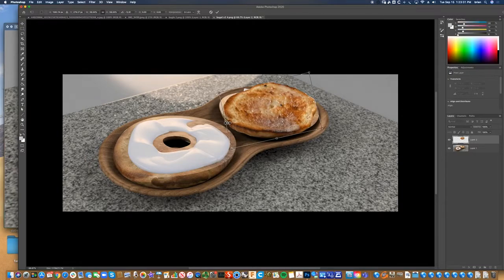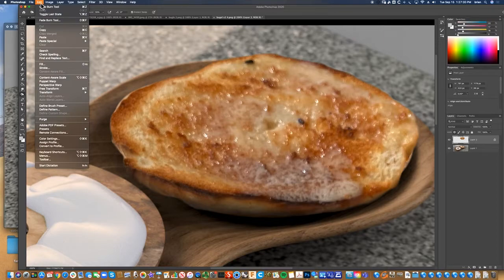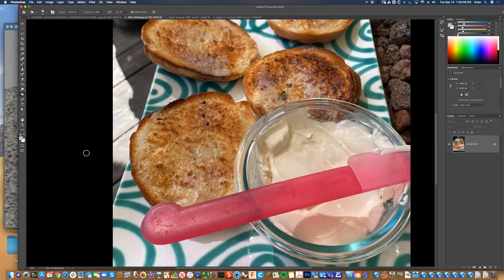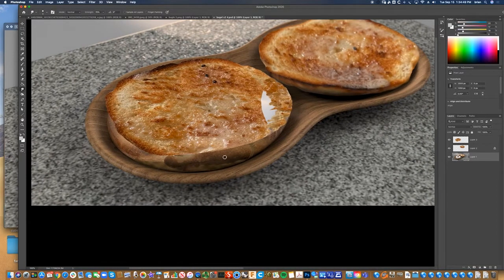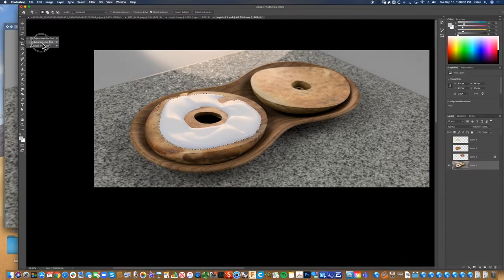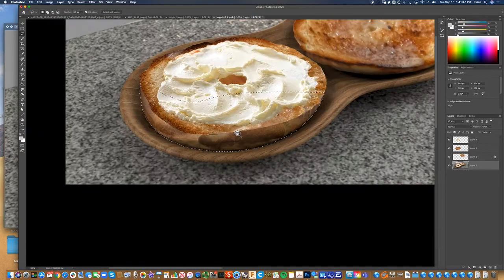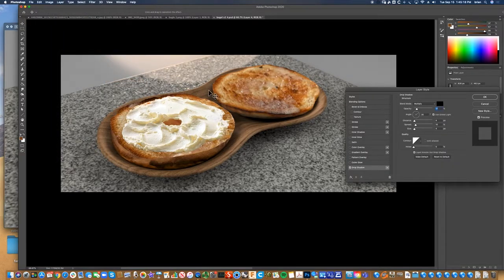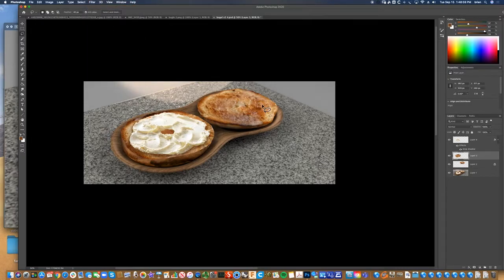PHOTOSHOPING FOOD IN A FUSION 360 RENDER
Learn how to wield Photoshop like it wizard! Here we add touch of realism to industrial design projet to make it look juicy!